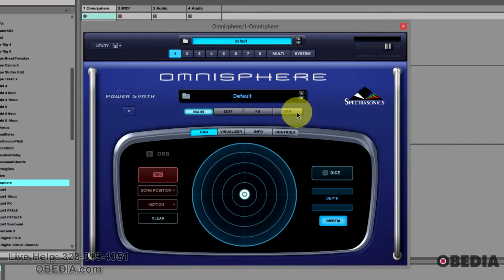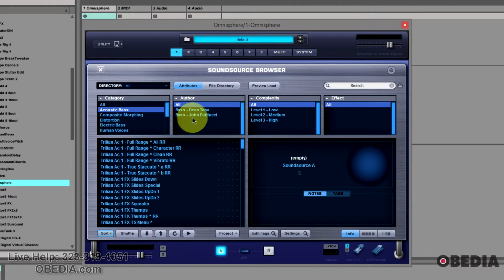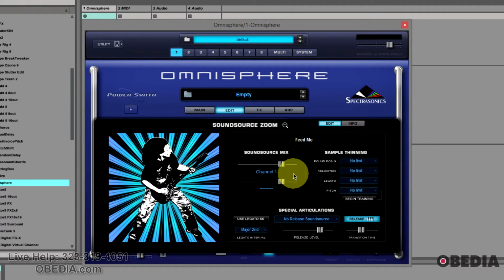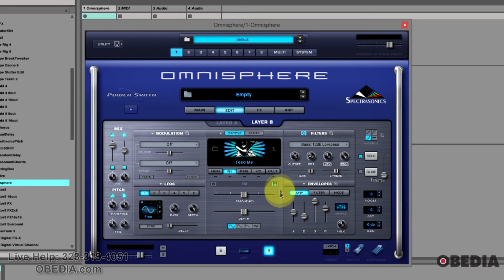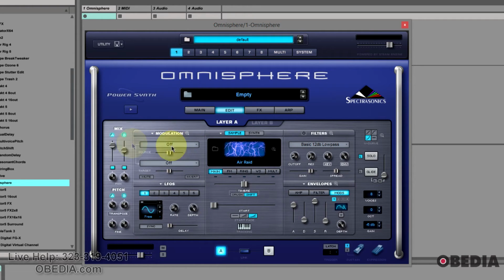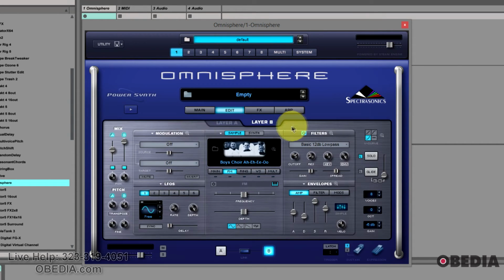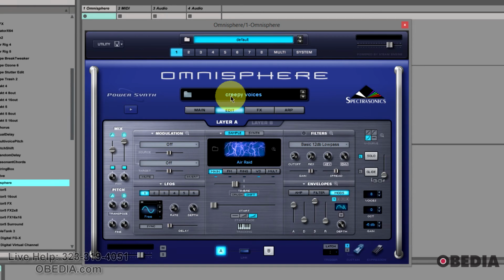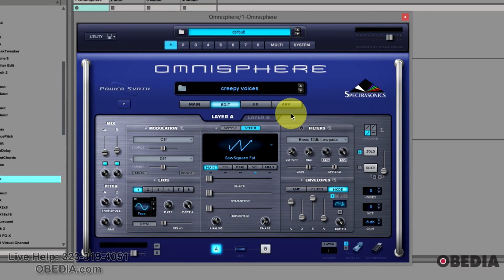Patch Design in Omnisphere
In this video, we talk about designing patches in Spectrasonics Omnisphere.